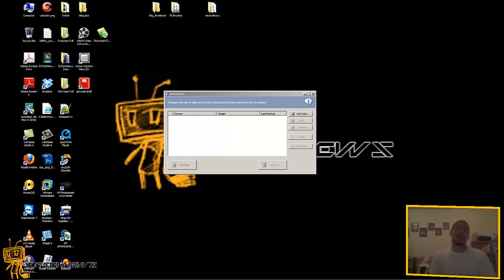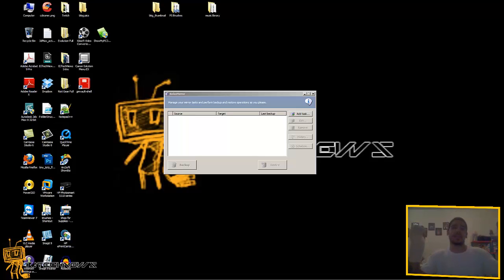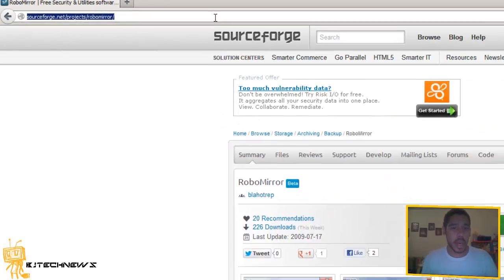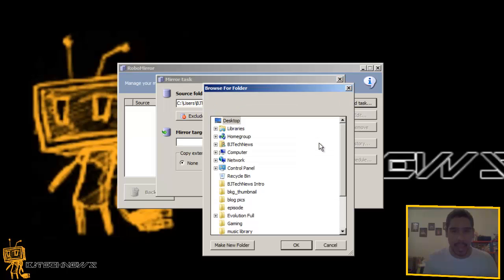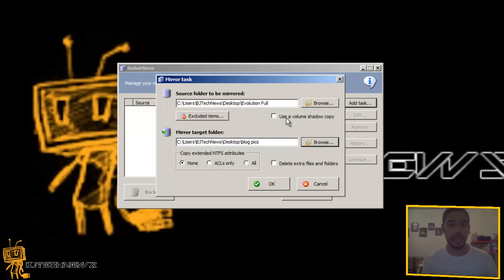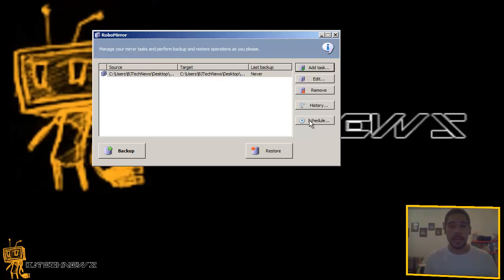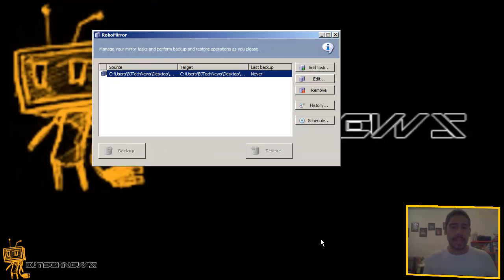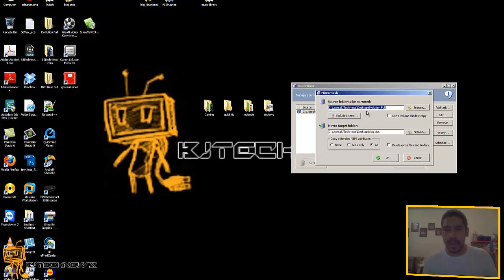Add a Graphical User Interface to the Robocopy Command Line Tool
Robocopy, or "Robust File Copy," is a command line directory replication tool from Microsoft. Rather then use the command line, why not slap a interface on it.